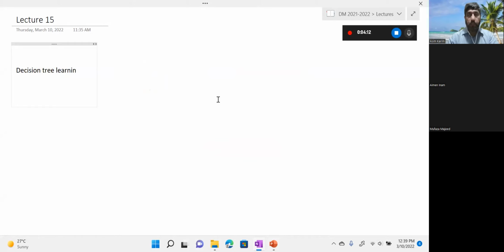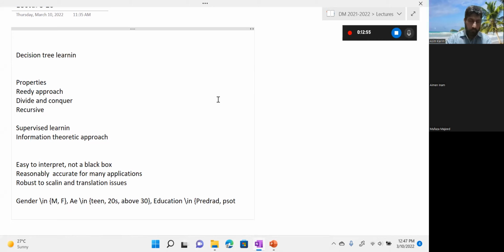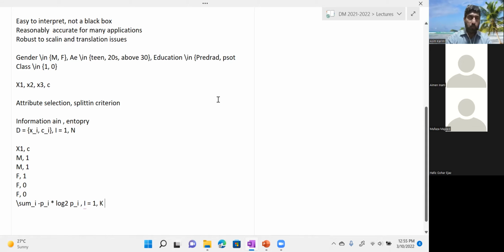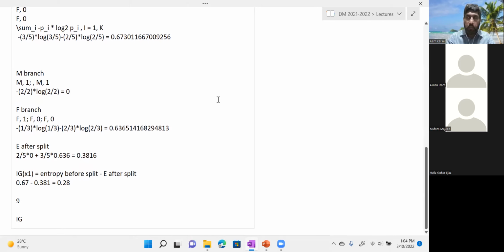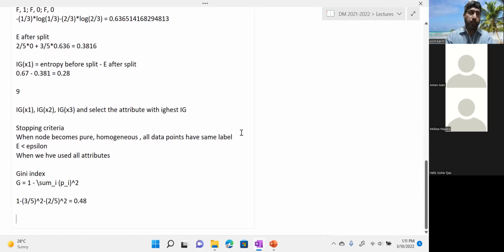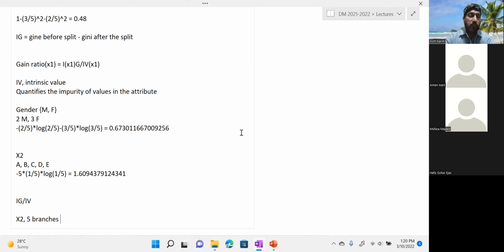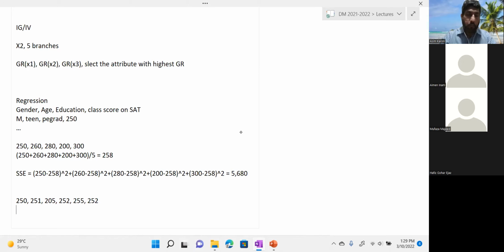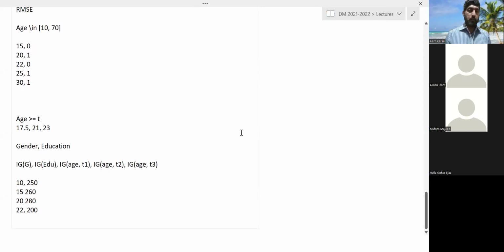CS 432 - DM, Lec 15, Decision Tree Learning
Decision tree learning, information gain, Gini, gain ratio, SSE, classification, regression